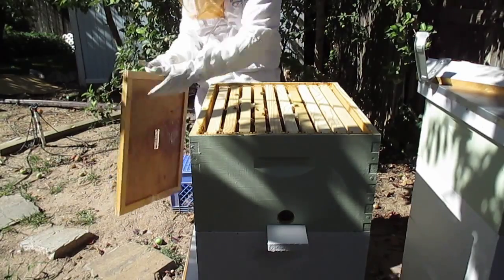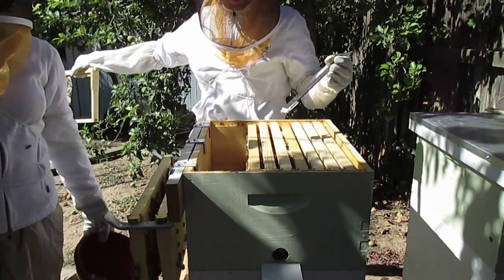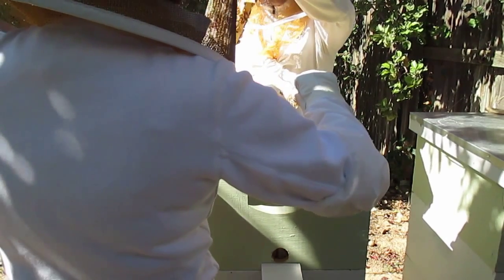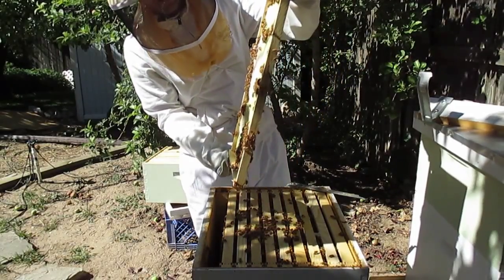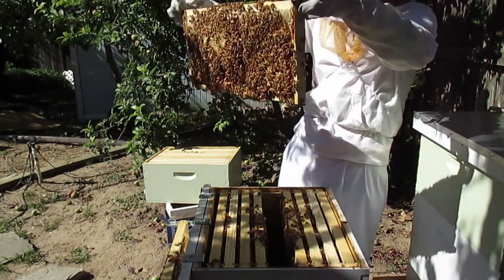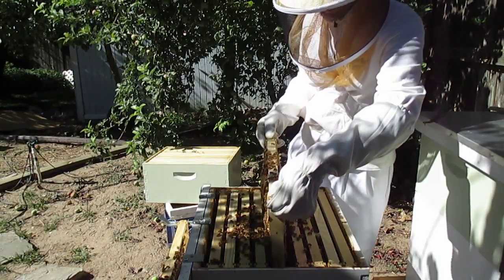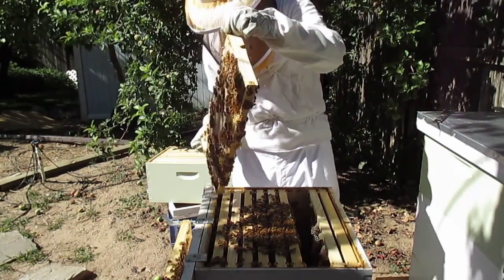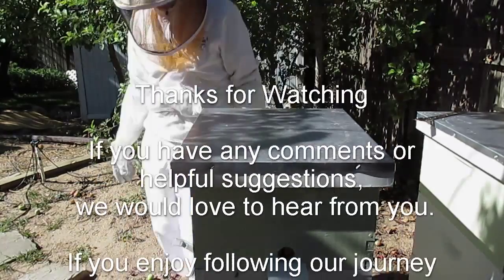S1 E13 Hive 1 Inspection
July 24, 2017 - Davis County Utah.  Beekeeping a quite fun.  Learning a lot.  Getting stung a few times.  This hive is doing well.  A lot of honey.  Most is uncapped.  We found the queen in the 2nd brood box.  Didn't go into the lower box this time.  Removed a few queen cells.